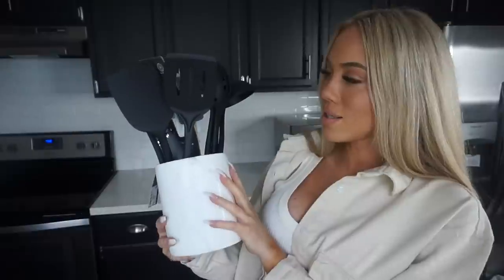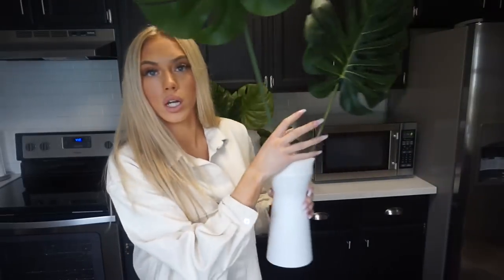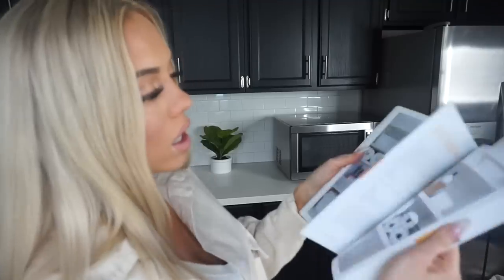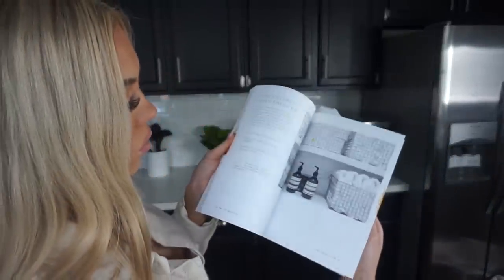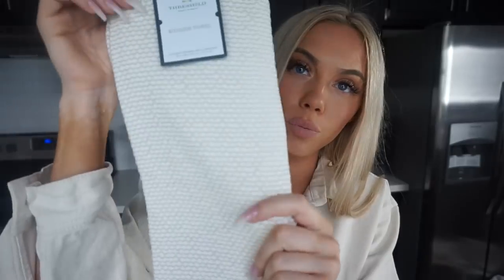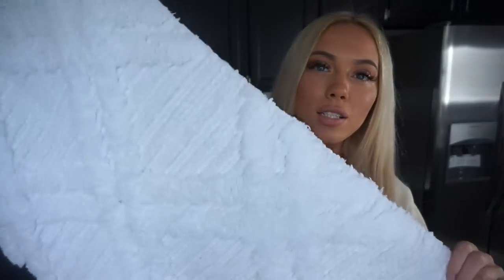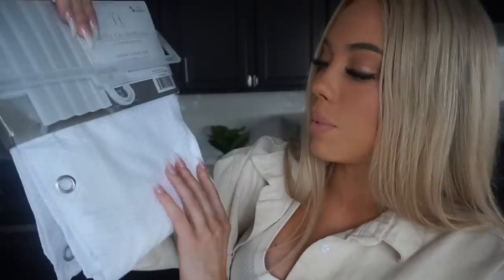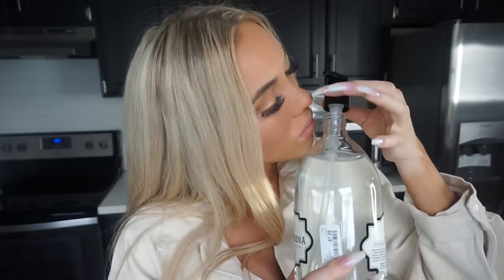HOME DECOR HAUL: Target, Amazon, Home Goods, & Costco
Today I'm sharing a bunch of new home decor items I picked up for our new place! This will be the first of the affordable home decor hauls! Next Stop ➡️ IKEA!

                                          LINKS!

Home Edit Book / Oranizing Stickers

Collapsable 3-Section Storage Bag

Marble Utensil Holder

Marble Waste Basket

Artificial Plants

Bath Mat
Couldn't find :(

WAY CUTER!! Palm Shower Curtains
(Gonna order one of these instead😭)

Similar BOUJIE Wine Glasses (Found exact at Home Goods )

Similar Soap (Found exact at Home Goods )

Quarter Baking Sheets (HANDY AF)

Hangers 100 pack for $30 (GOOD DEAL AF)

                                         MY FAV THINGS
Self Tan